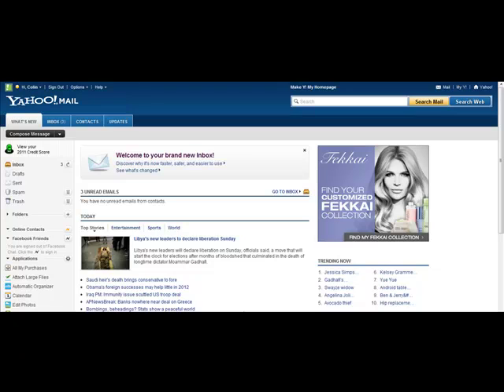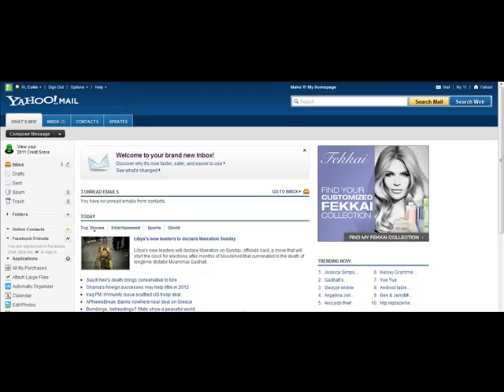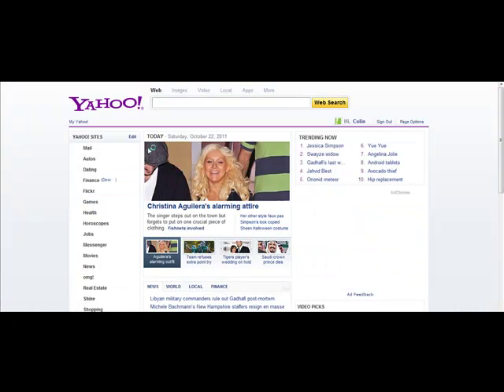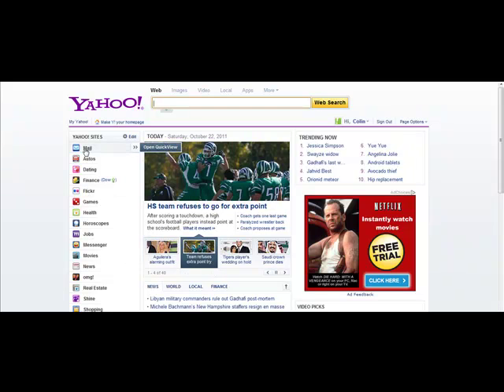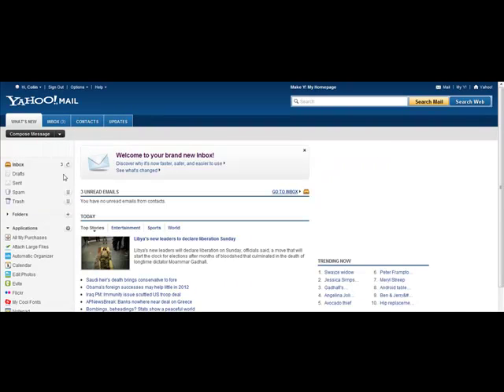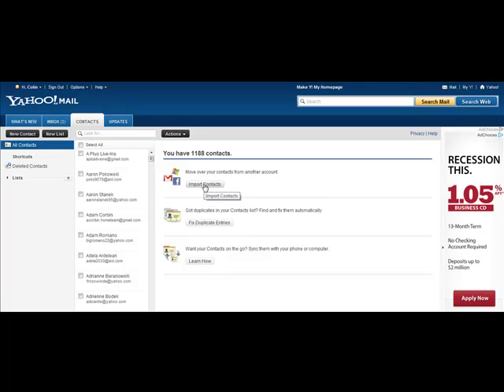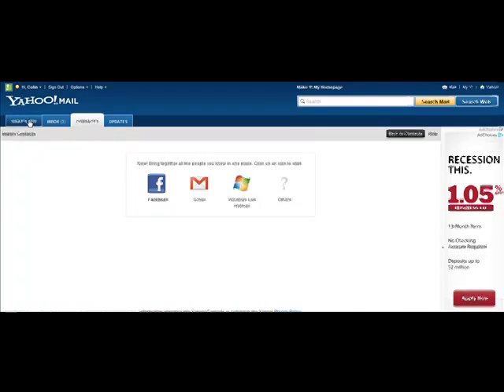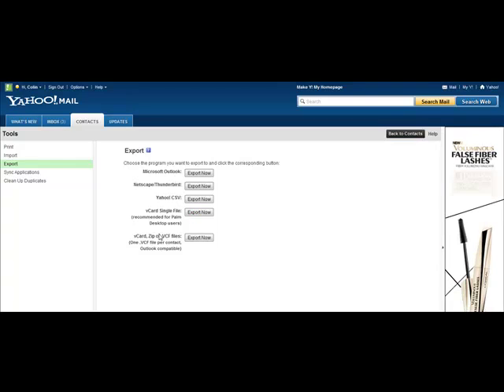Download your facebook friends email address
Did you know you can download all your Facebook Friends emails? You can put them into an excel format so you can upload them to outlook, Constant Contact, Evite, and MailChimp to name a few. This is an amazing feature you can use to market to your friends for newsletter or events.